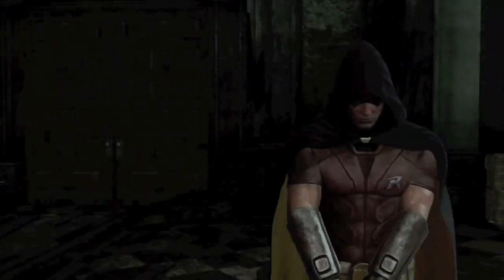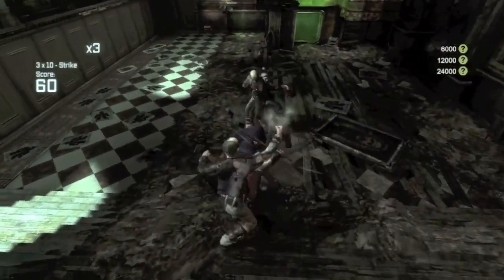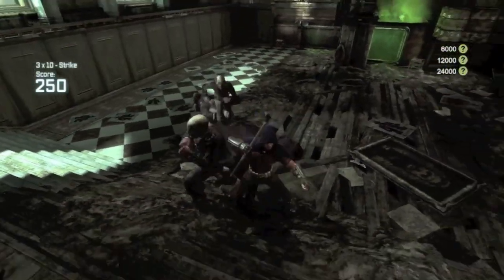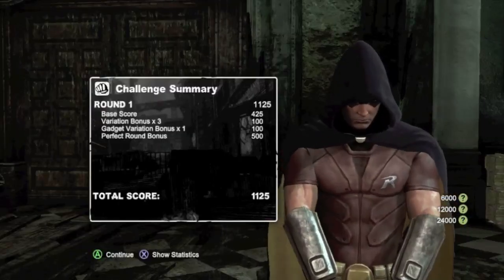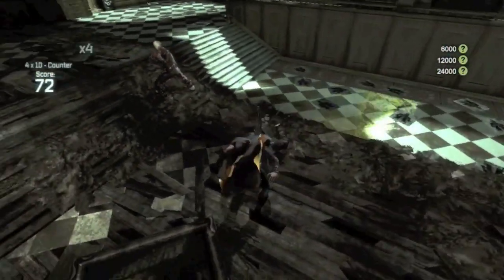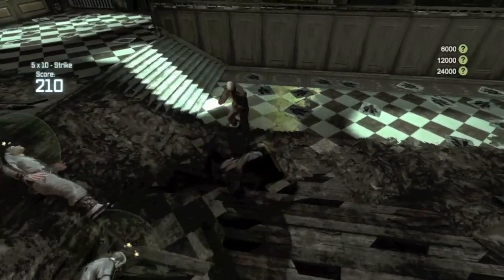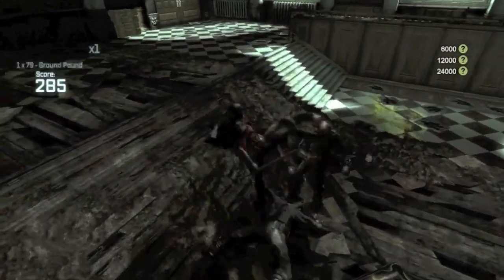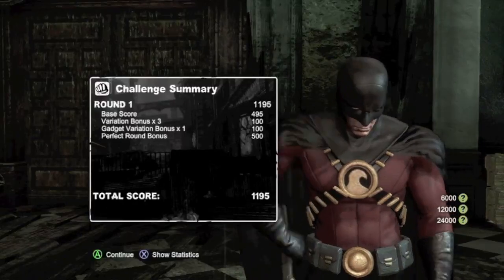Batman Arkham City - Robin Gameplay DLC & Impressions (EVERY ROBIN SUIT!!)